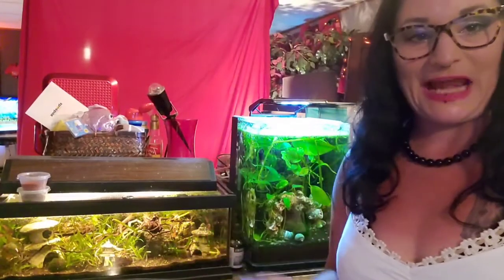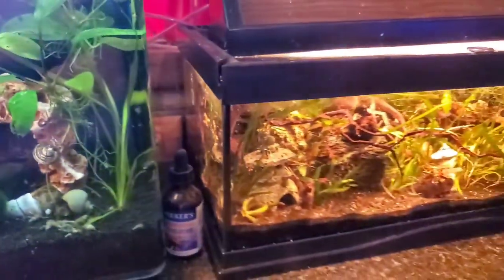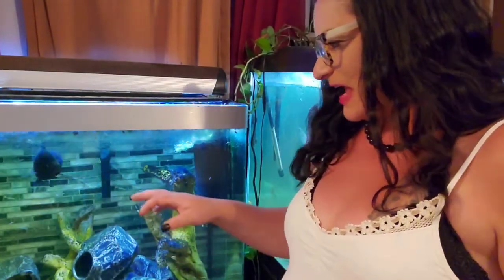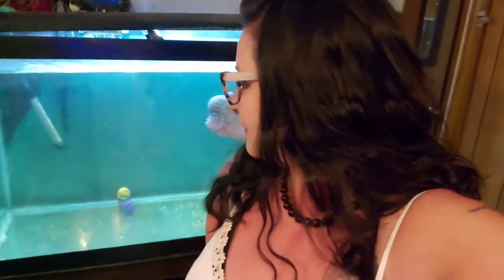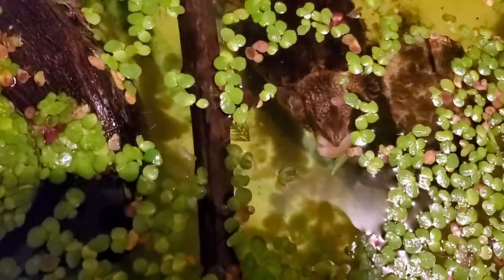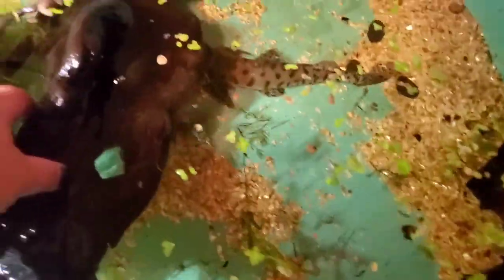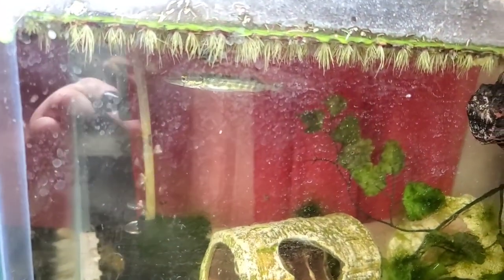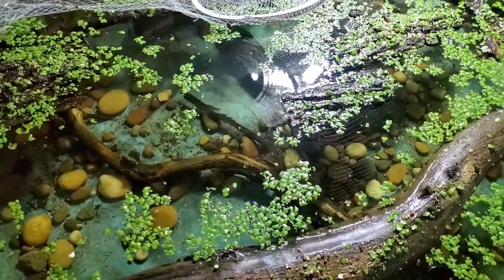TANK TOUR! (Part 7)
Check out some more things I have going on!